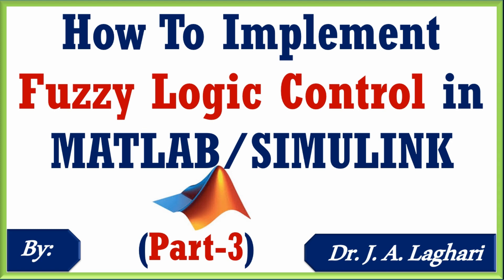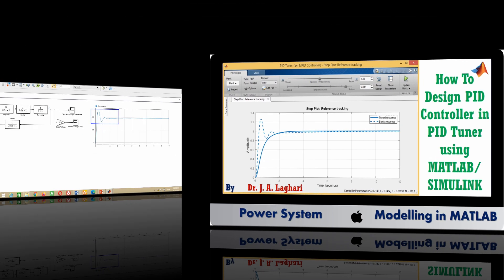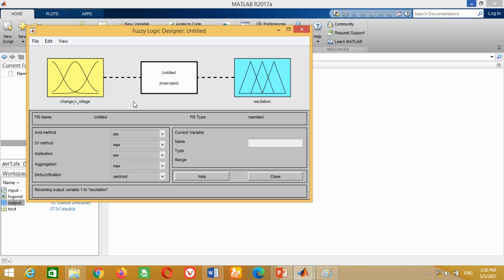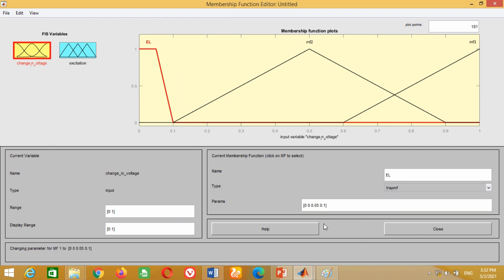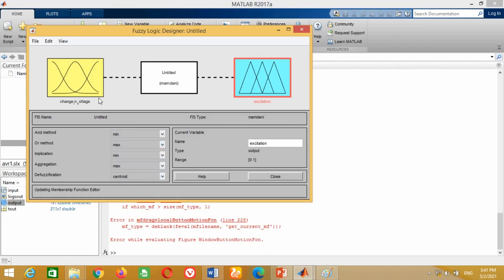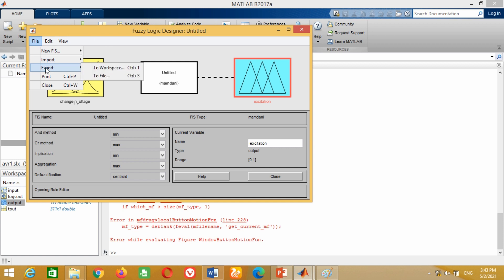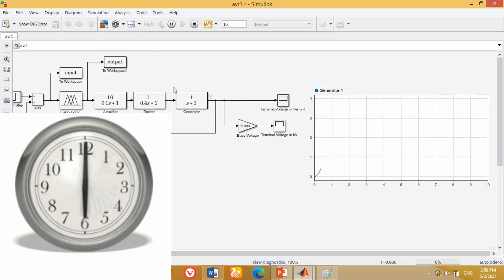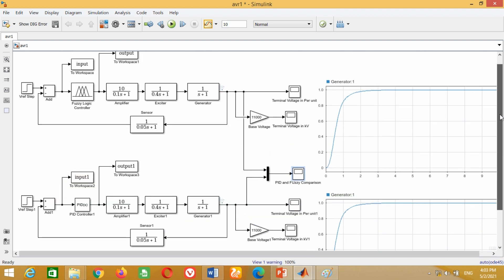How To Implement Fuzzy Logic Control in MATLAB/SIMULINK ? (Part-3) | Dr. J. A. Laghari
In this video tutorial, how to implement the fuzzy logic control in MATLAB SIMULINK is discussed.
For this purpose, at first stage, a conventional model of the power system using PID controller is carried out. in the second step, this PID contoller is replaced with fuzzy logic controller and its performance is analyzed. This model can be used to complete your master degree research or PhD research objectives.